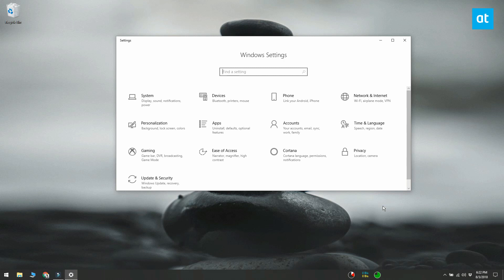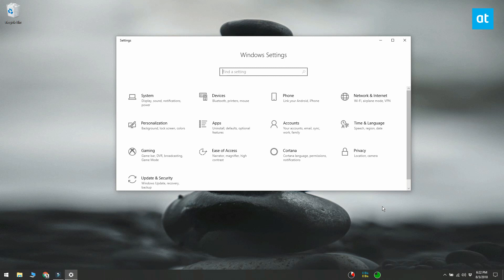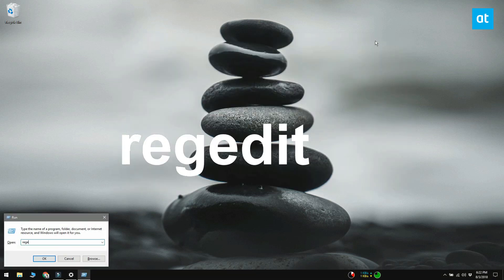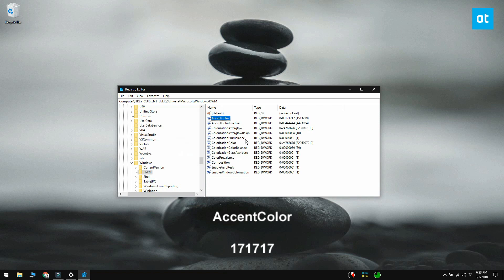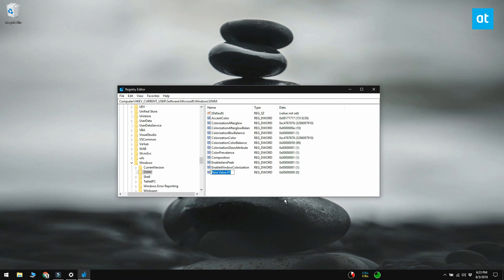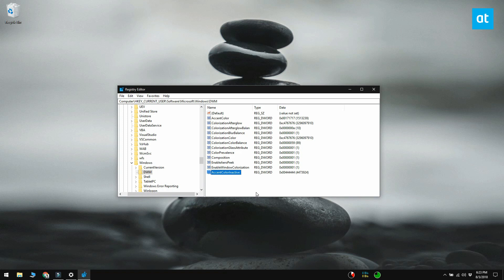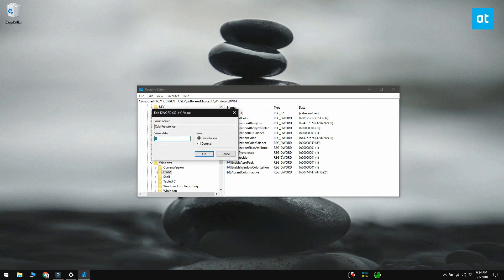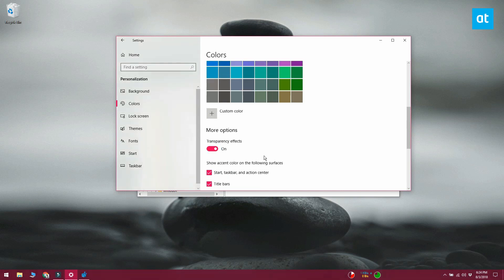How To Get True Black Accent Color On Windows 10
On Windows 10, you can set an accent color to match your wallpaper, or to contrast with it. You have the choice to let Windows select the right color based on the the wallpaper or you can select one yourself. There are some colors that you simply cannot set as the accent color.